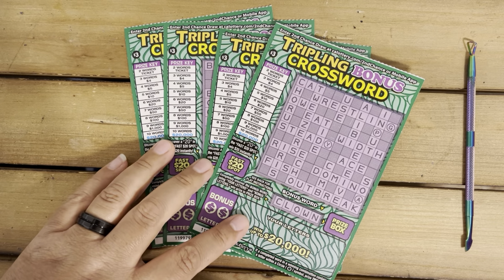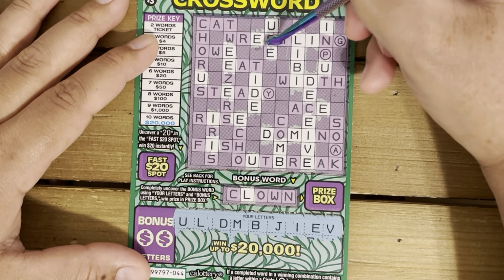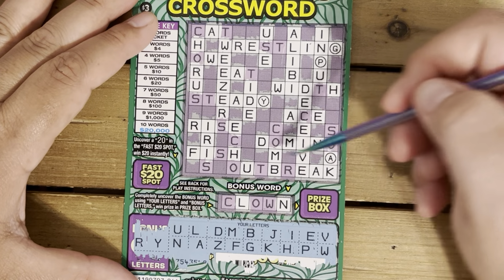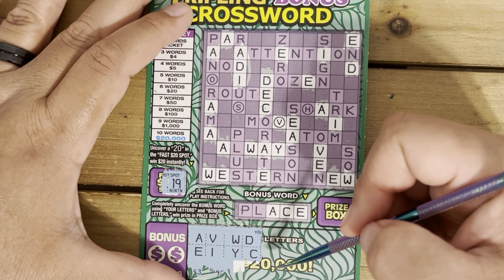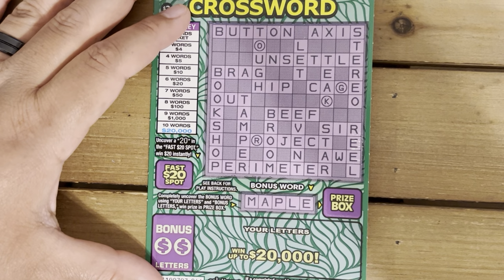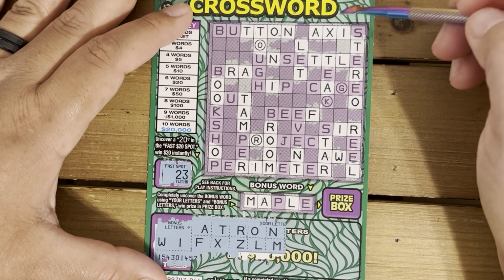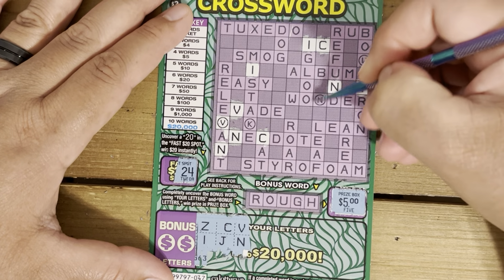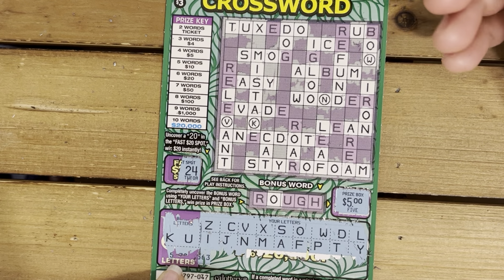Tripling bonus crossword🍀California scratch off tickets🍀Can we get 10 New subscribers today🙌